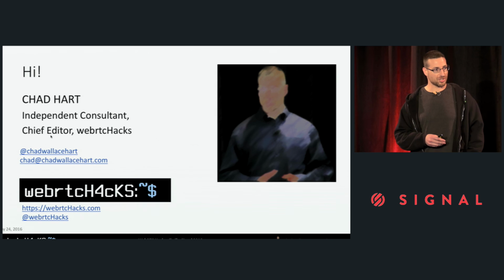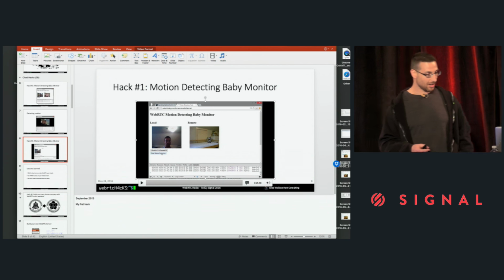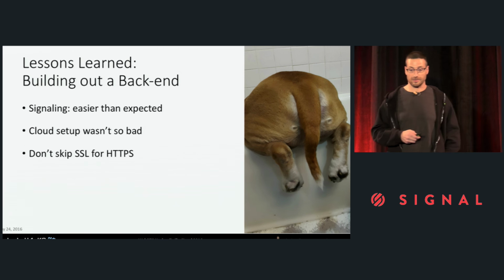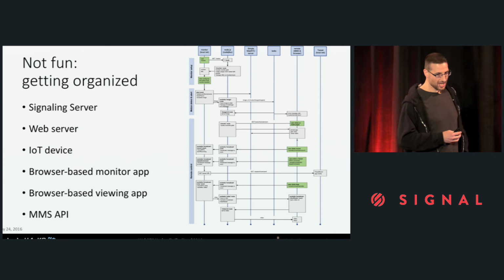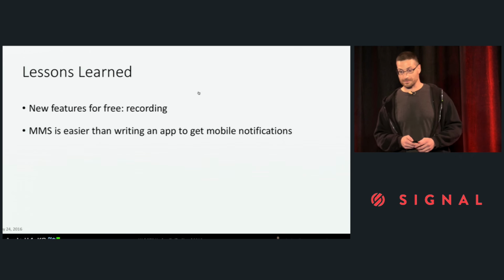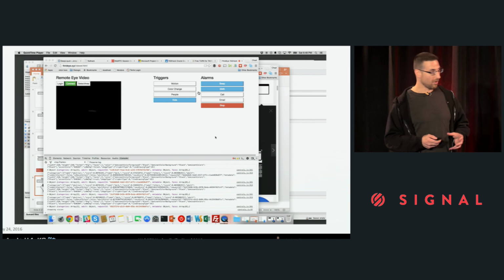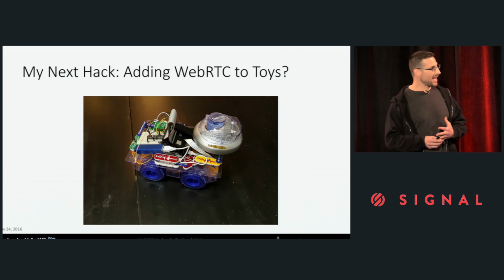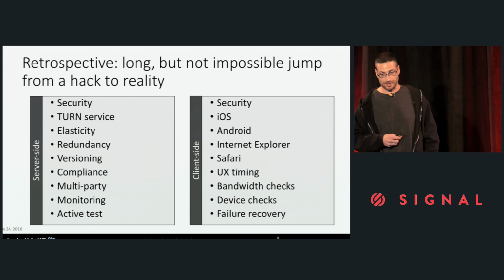REAL-TIME COMMS TRACK | WebRTC Hacks - Chad Hart (webrtcHacks.com)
Developers of all varieties are building awesome apps leveraging WebRTC, but it doesn't always start that way. This sesion will highlight some of the more interesting hacks and use cases using WebRTC from the blog and real commercial deployments. Hear trends among WebRTC developers that are just starting to mature deployments with hundreds of millions of monthly minutes. This session will review other's mistakes and successes with practical guidelines to help you add and grow WebRTC in your app.